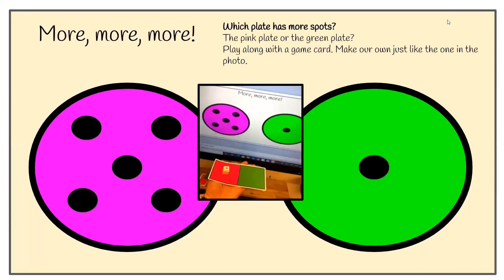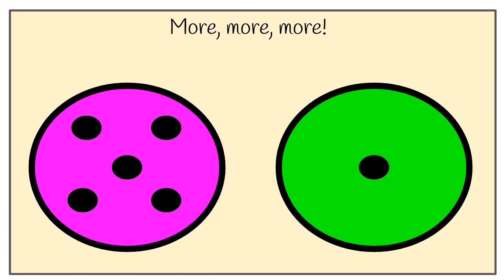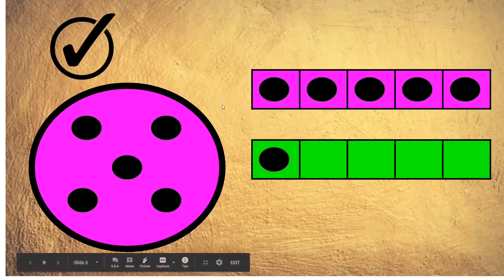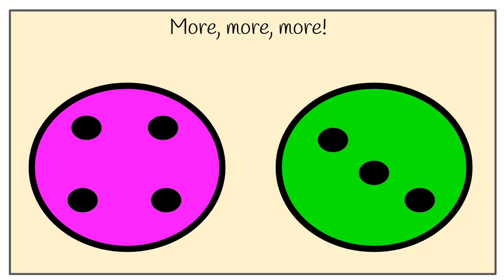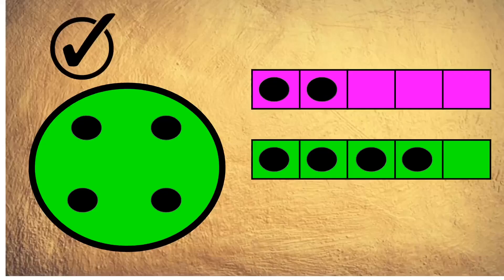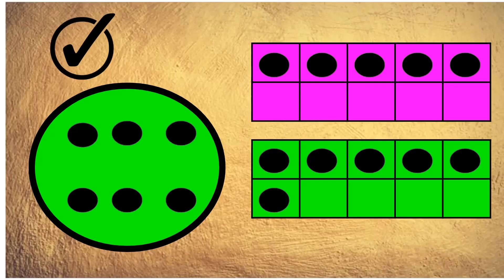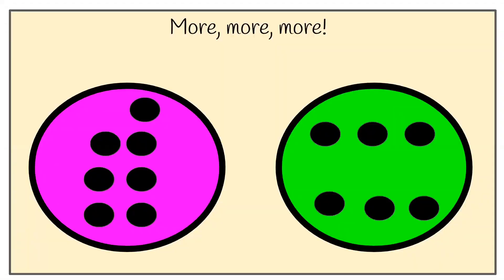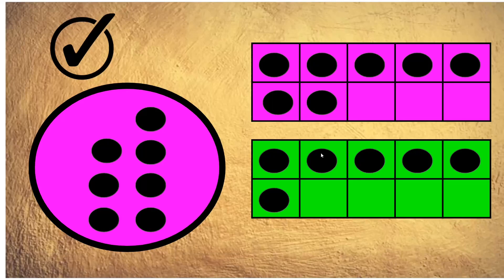Maths: Number 5: lesson 4: ‘more, more, more’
Which plate is showing you more?
What does more mean?